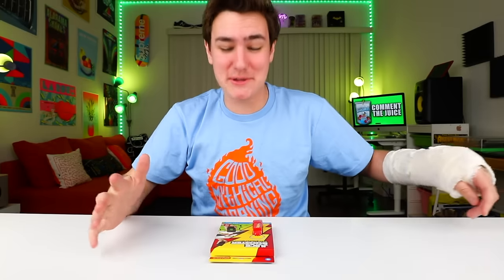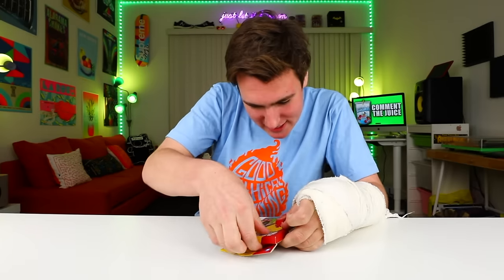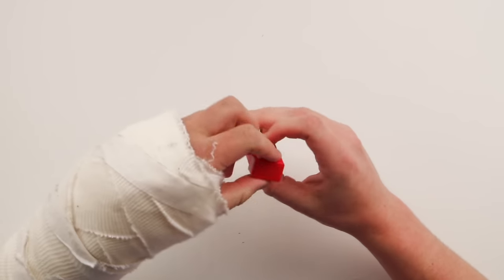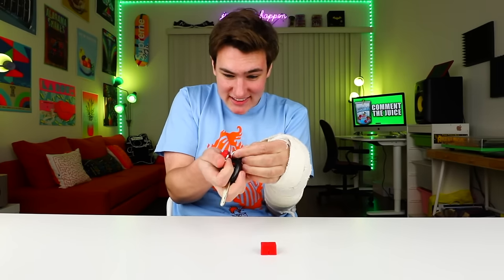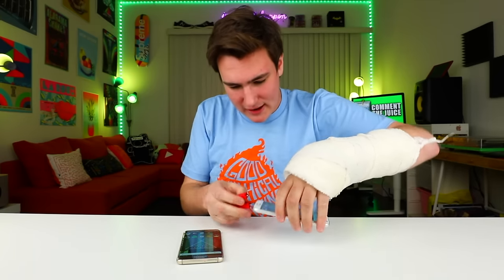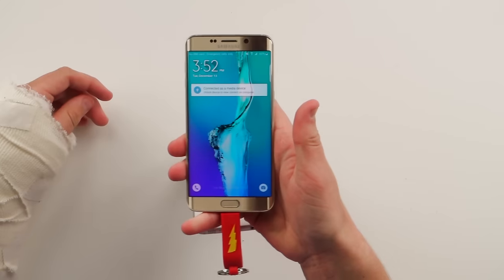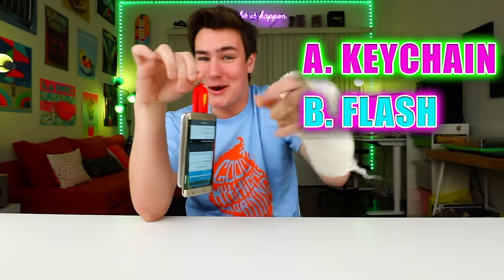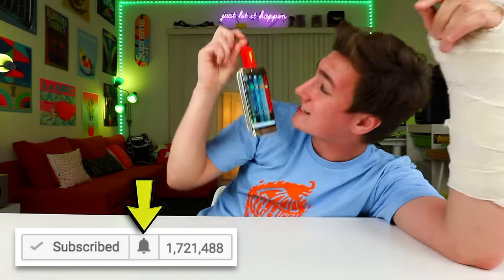This Gadget Steals Power from Any Phone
Ever wanted to steal battery life from any other phone? YOU NOW CAN!

I post DAILY videos at 5PM PST….and sometimes BONUS VIDEOS!! On here you’ll get LOTS of fun videos on the new iPhone 7, mobile apps, weird tech, tech hacks, and so much more! I also do CRAZY challenges that you guys tell me to do! :)

This video features This Gadget Steals Power from Any Phone!

comment ‘stealing is cool’ if u see this :)